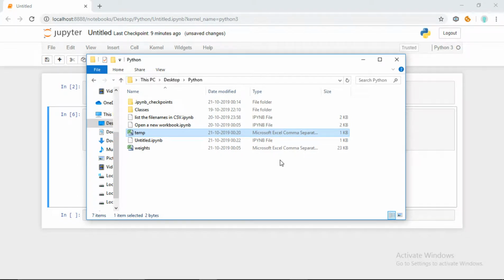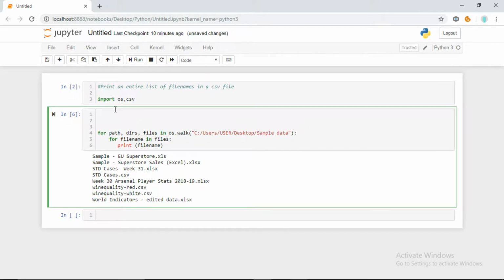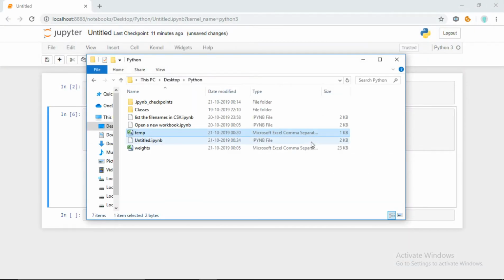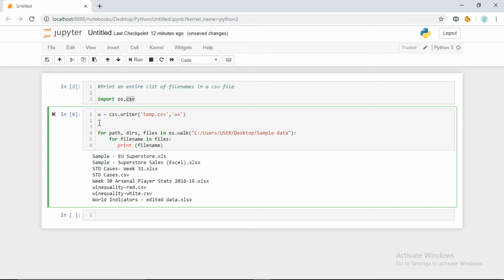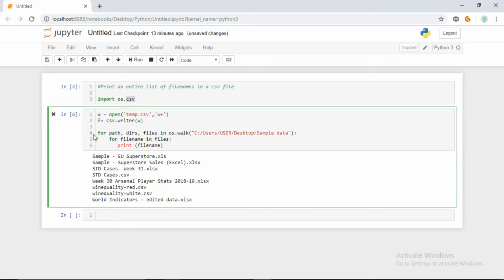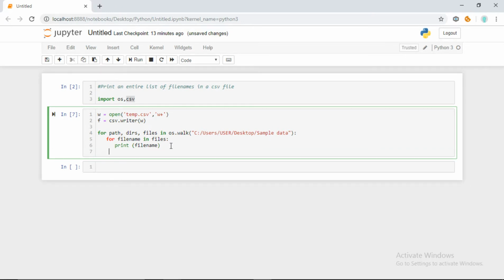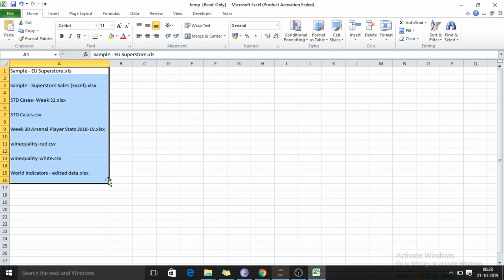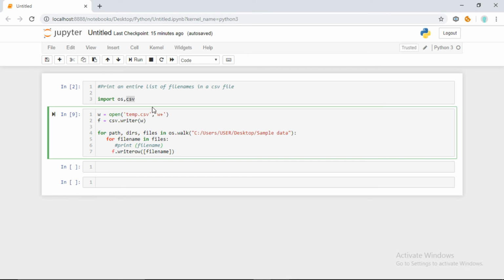To add list of filenames to a CSV file using Python